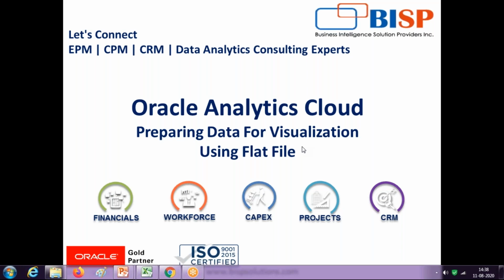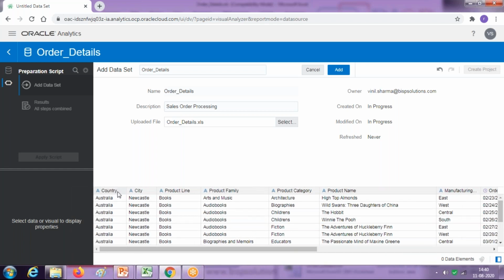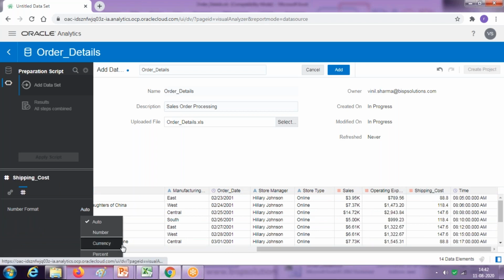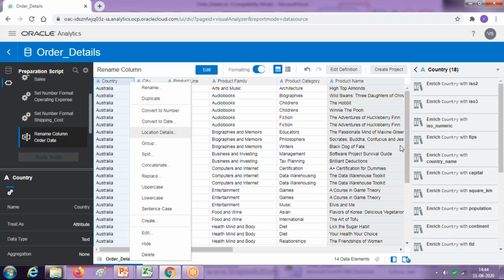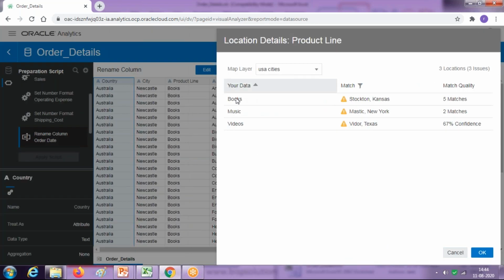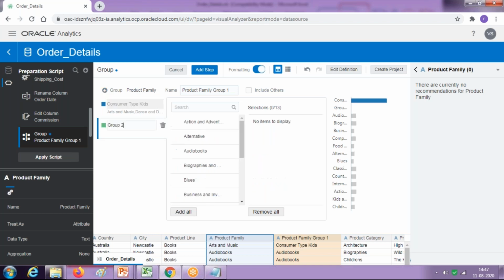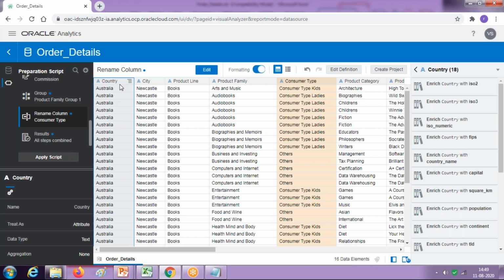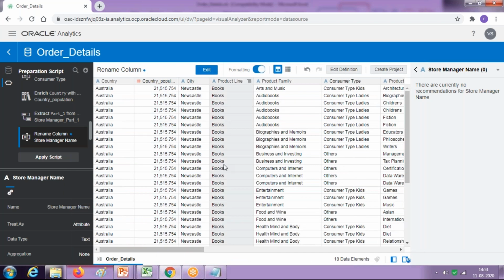Getting Started with Data Preparation in OACS | Oracle Analytics Cloud Tutorial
This video teaches basic steps to load flat file data into Oracle OACS. In order to prepare meaningful data visualization, the first step is to prepare the data file.
Oracle Analytics Cloud (OAC) is Oracle’s cloud-based platform for reporting, analytics, data exploration, and data visualization. It encompasses many capabilities and multiple products.